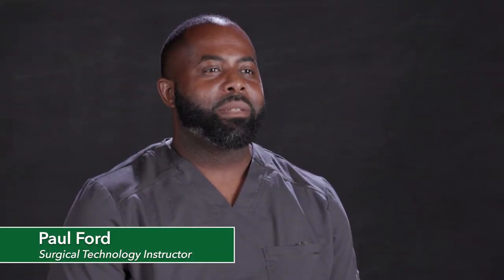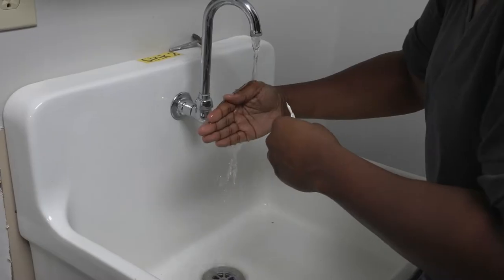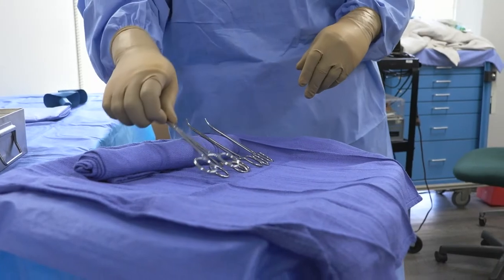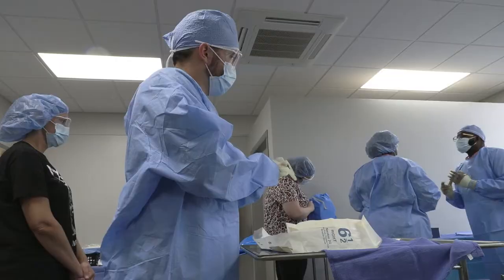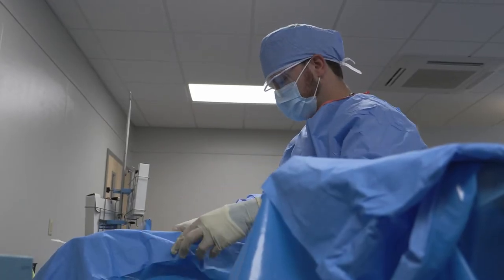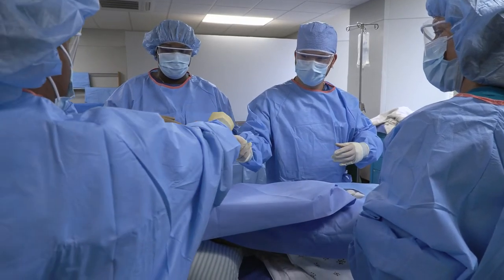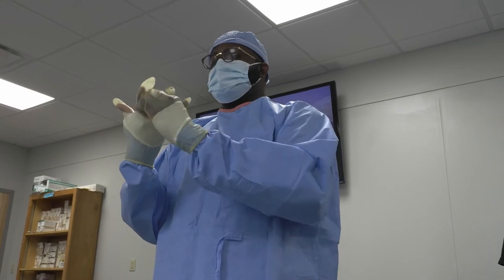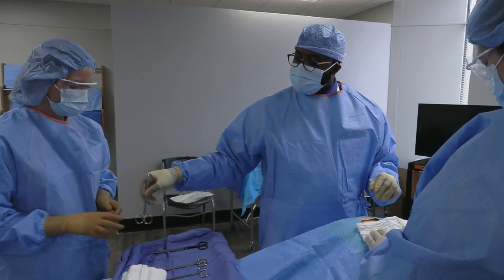MCC: Surgical Technology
MCC's Surgical Technology Program is a one-year certificate program. The program comprises three semesters of study for the Certificate. You must attend full-time each semester regardless of the number of hours earned [full-time status is defined as 12 or more semester hours], excluding the summer term. A certificate is available upon completion of the first year of study. For more information on this program read the gainful employment disclosure.